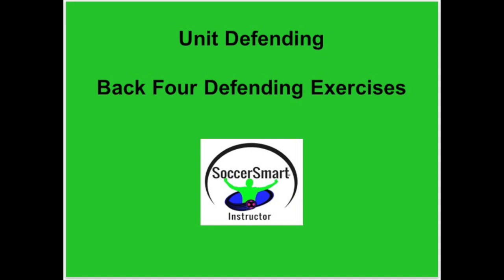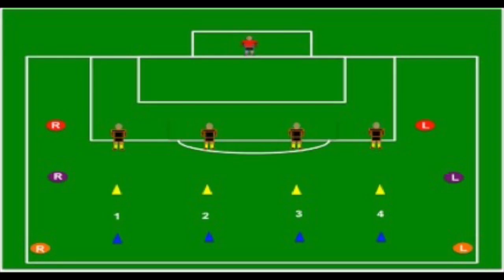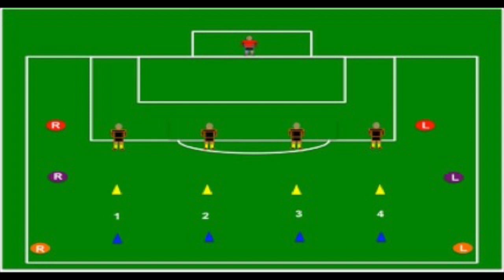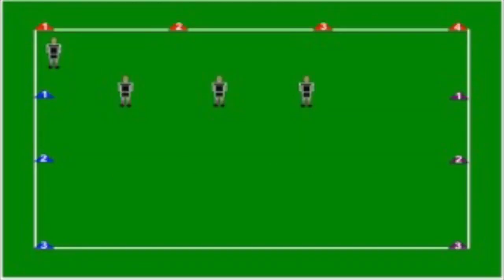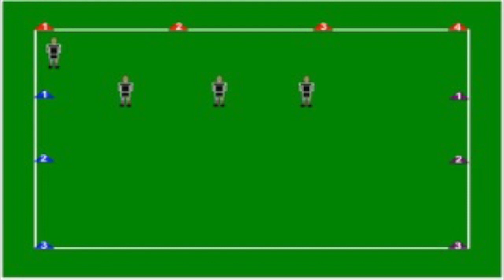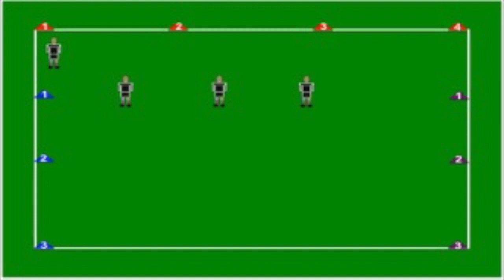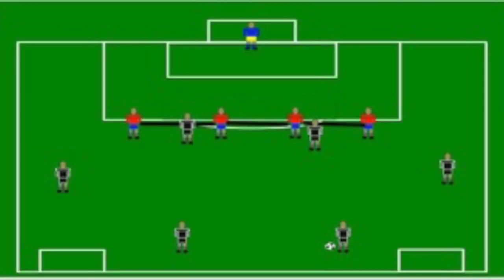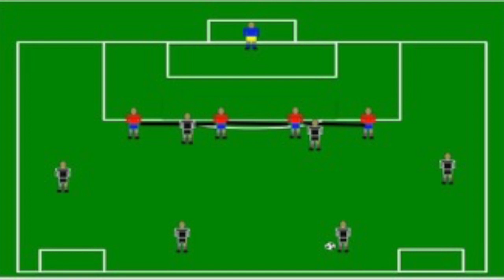Back Four Unit Defending Soccer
Need some ideas for training your Back "4" in Unit defending. Try these unique but highly effective exercises